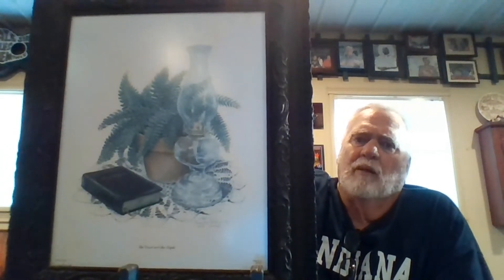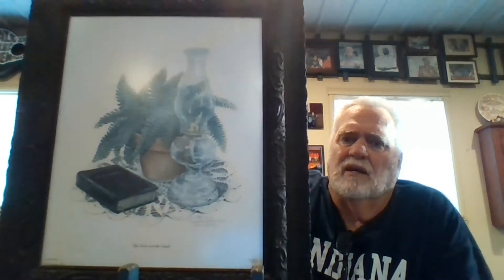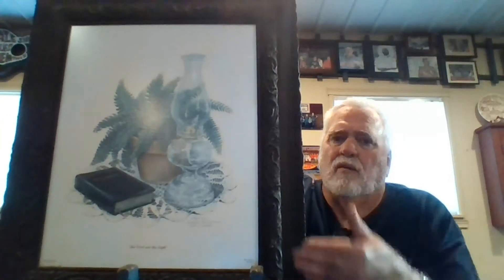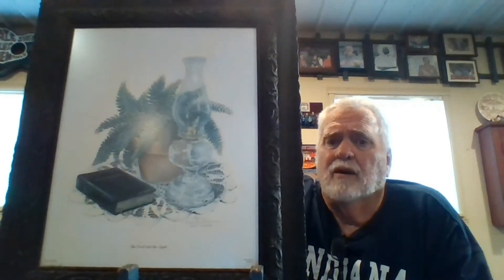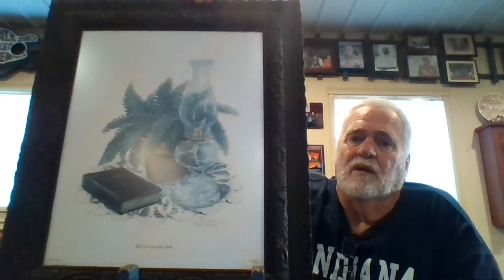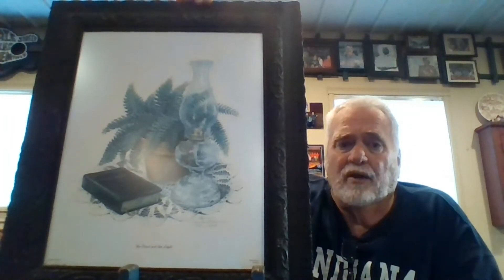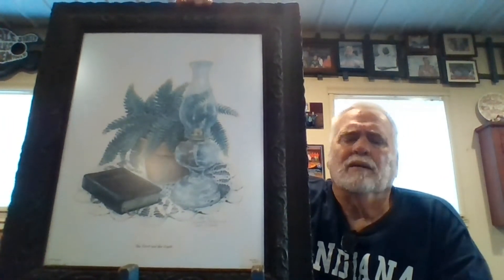Clona, Toka, and two Oil Lamps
Life lessons and tales of auctions, antiques, primitives and family treasures